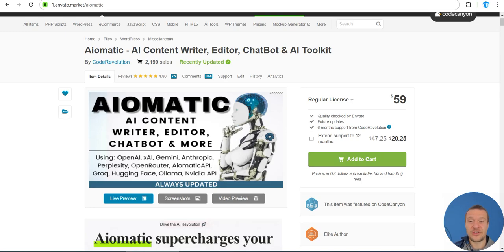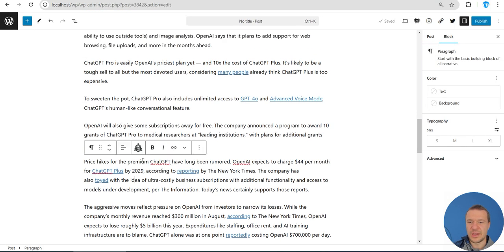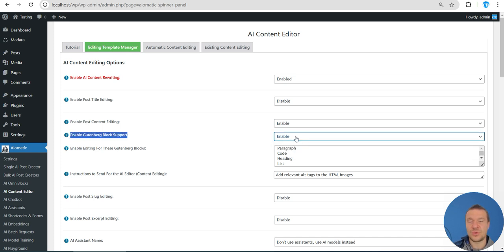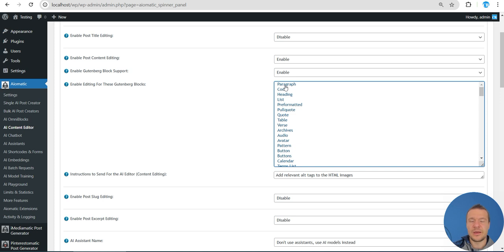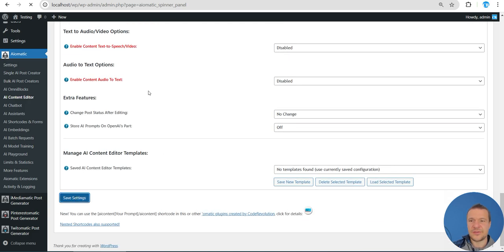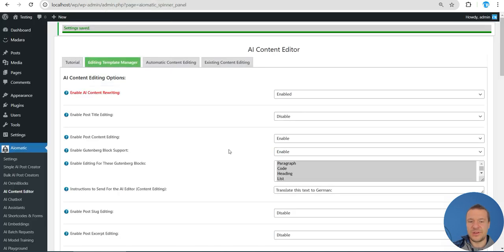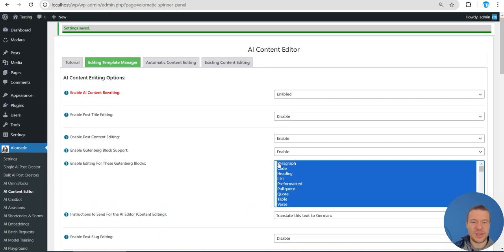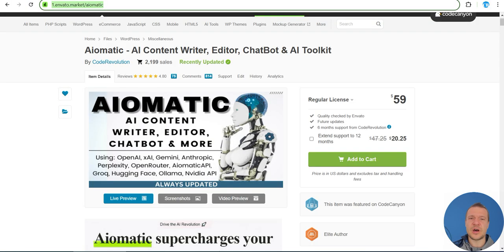Aimogen Content Editor's Quality Is Greatly Improved In Gutenberg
🤔 ABOUT THIS VIDEO 👇
Aimogen's latest update brings brand new Gutenberg block editor support for the AI Content Editor part of the plugin.

This will make the plugin edit each block, one by one, keeping content structure intact, when using Gutenberg Editor blocks.

Give it a try now, you can safely use Gutenberg block editor posts for editing!

Szabi - CodeRevolution.